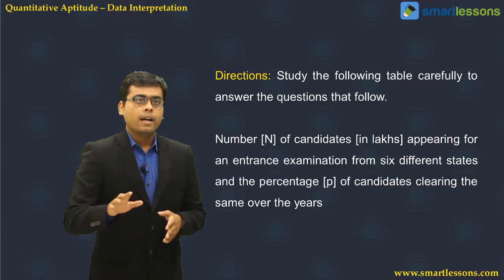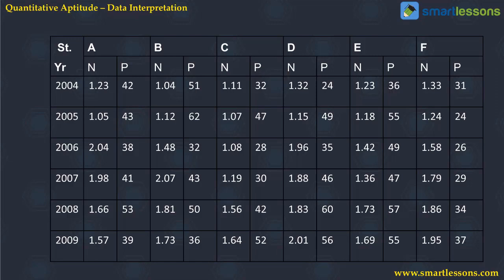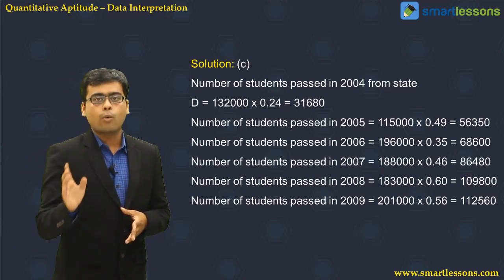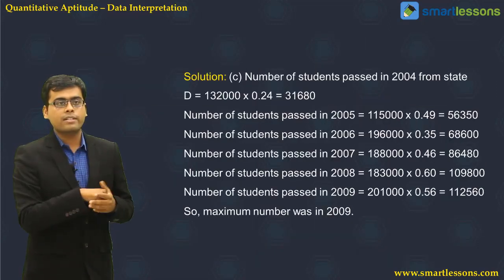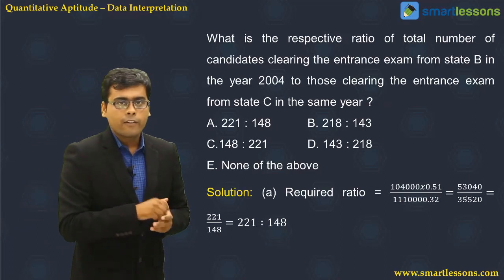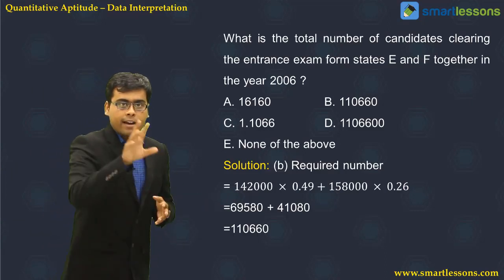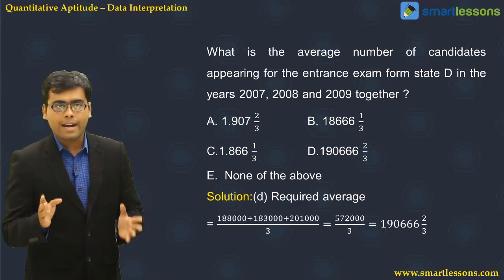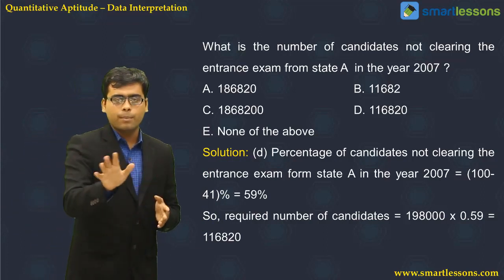Data Interpretation for RRB, IBPS, SBI, SSC Exams